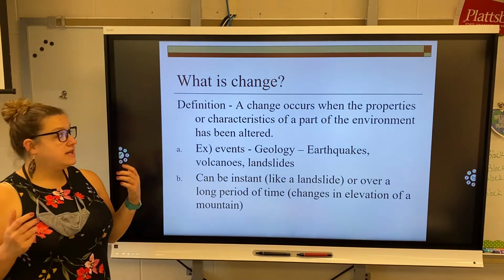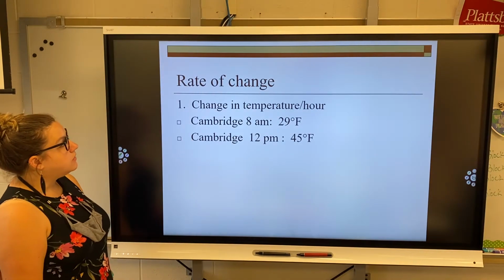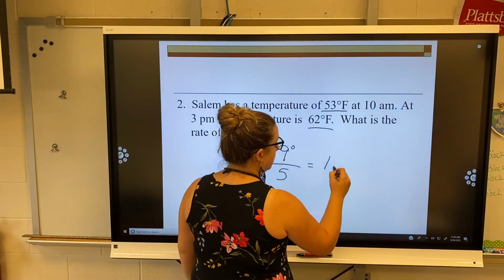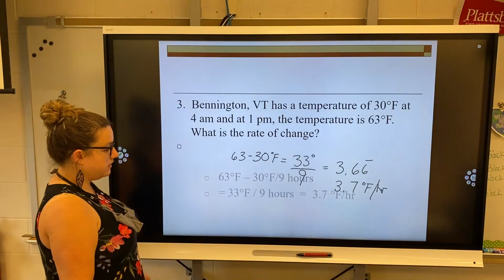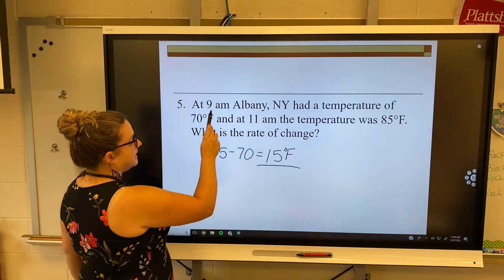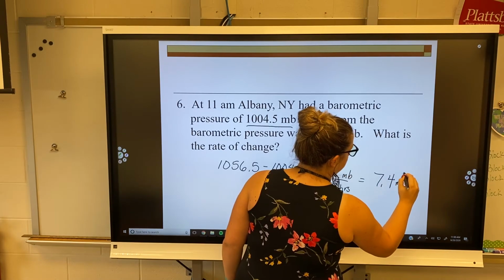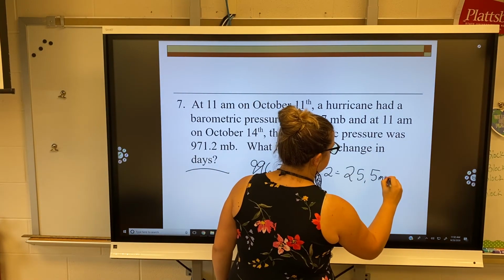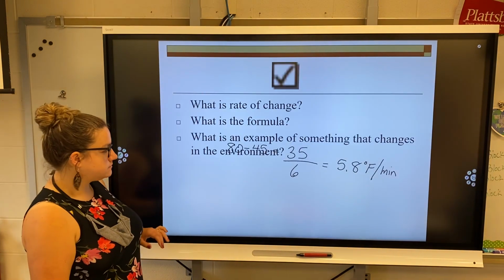Rate of Change Notes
Notes of Rate of Change